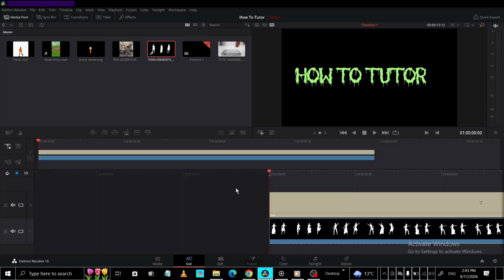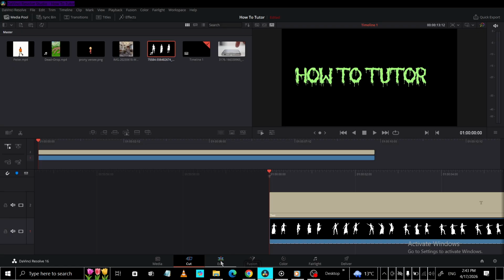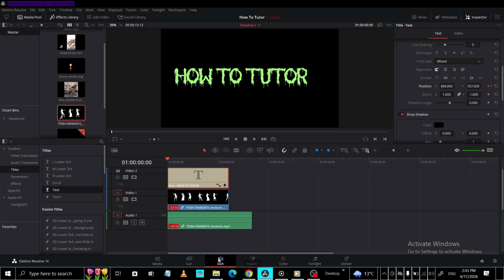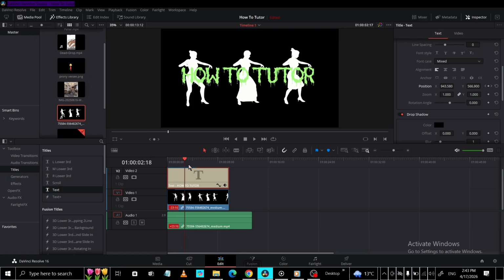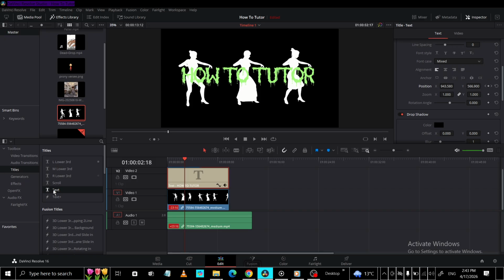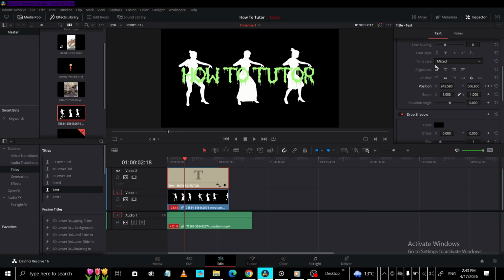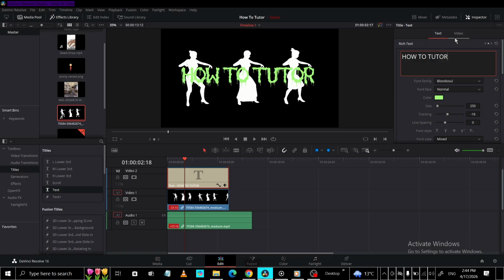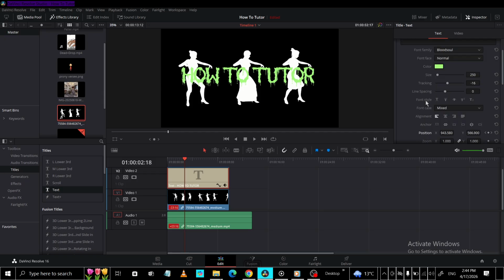How to Change Text Opacity in DaVinci Resolve 2026 (Quick & Easy)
In this video, we will walk you through the essential process of adjusting text opacity in DaVinci Resolve. Understanding how to manipulate text settings is crucial for enhancing your video projects and achieving professional results. This tutorial will provide a comprehensive overview of the tools and techniques you need to master text opacity adjustments.

By the end of this video, you will have a clear understanding of how to change text opacity, allowing you to elevate your video editing skills. Watch till the end for helpful insights that can help refine your workflow in DaVinci Resolve.